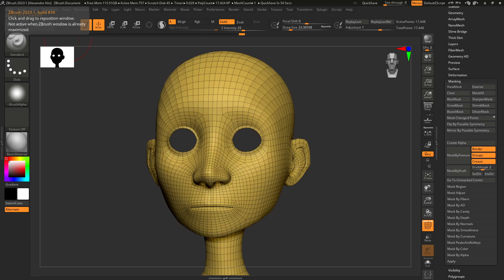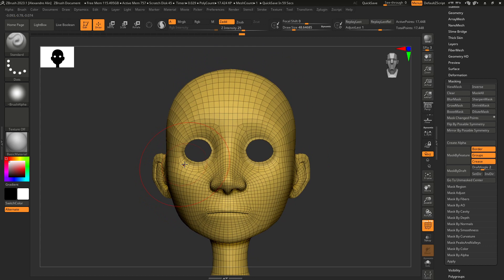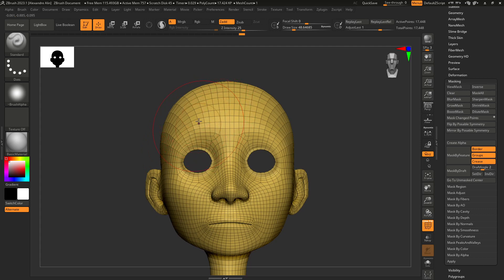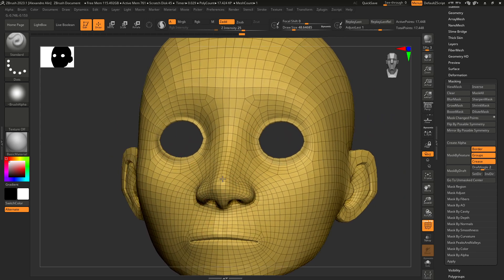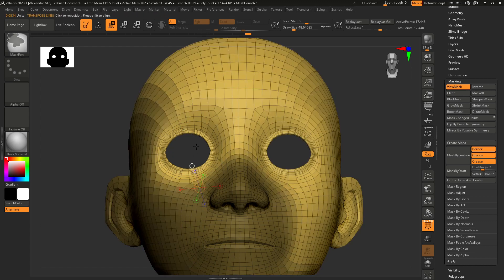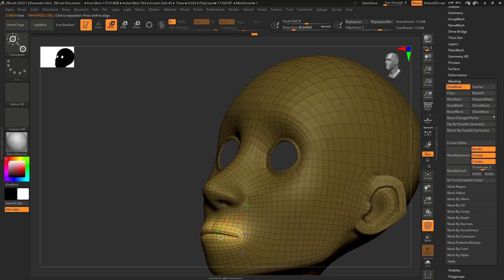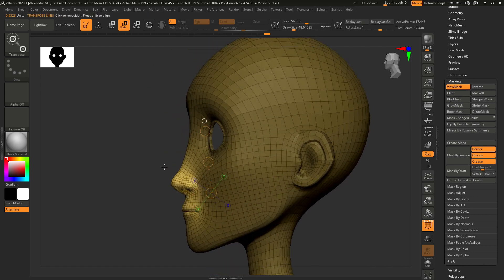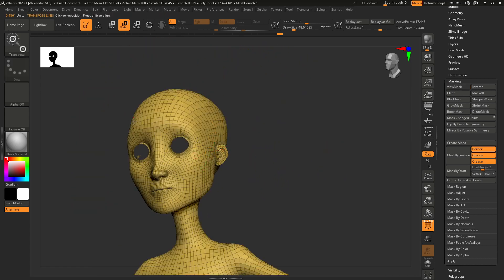How to quickly mask topological regions with the transpose brush in Zbrush.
Hey guys! In this video I show you how a good topology and a good polygons flow can help you to work faster and cleaner inside Zbrush with the transpose brush.